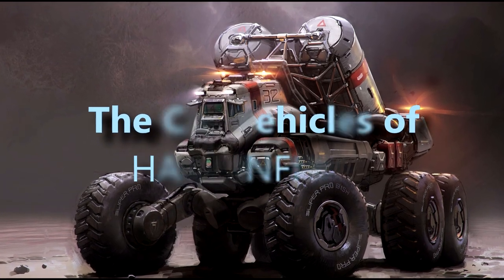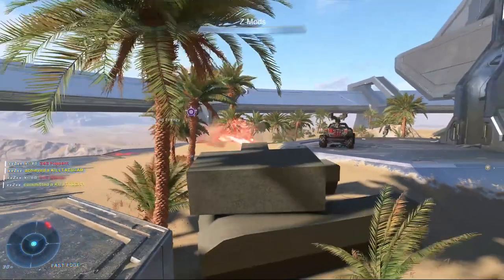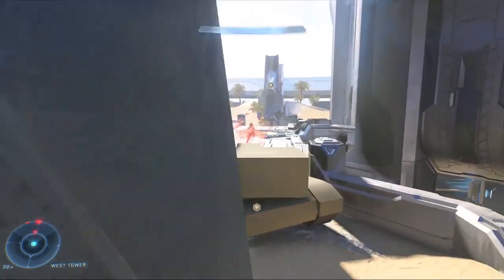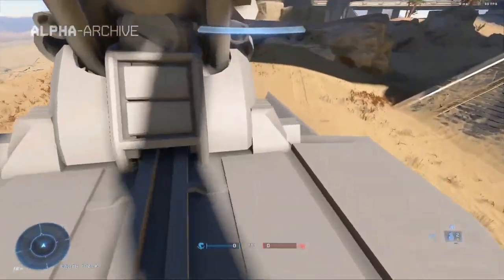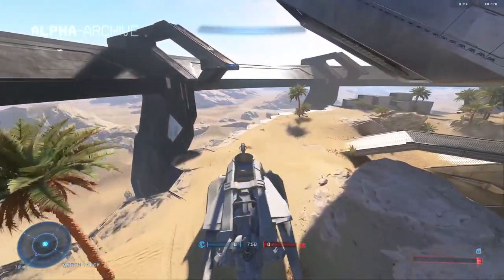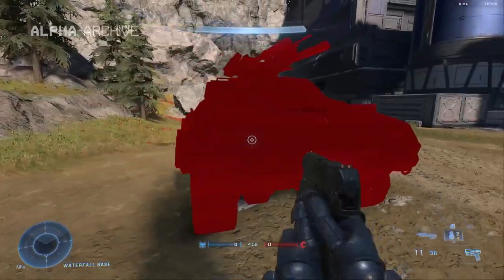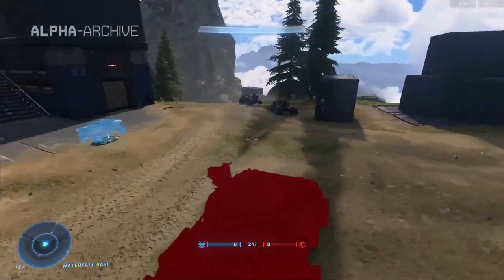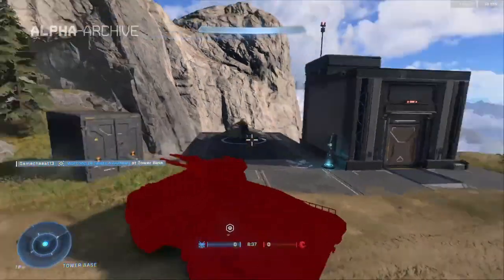Halo Infinite - Cut/Unfinished New Vehicles Showcase (Video Archive)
This video is covering the Komodo, Skiff, and Cougar.
Vehicle Variants will be shown in a seperate future video.